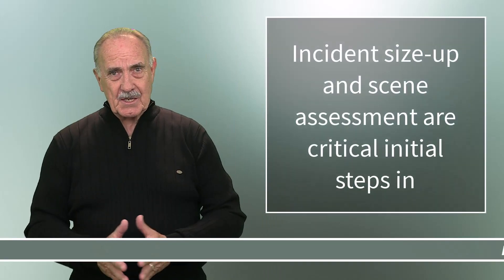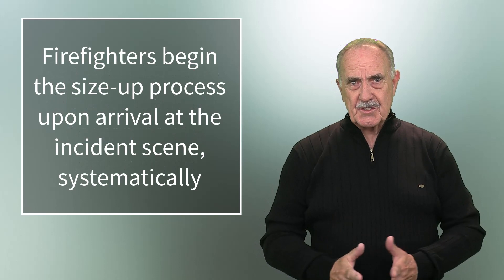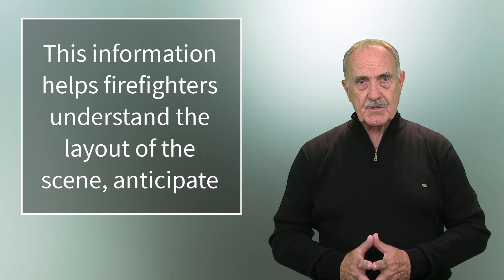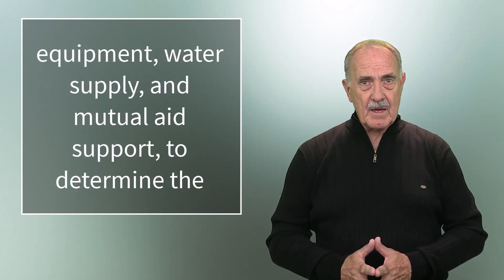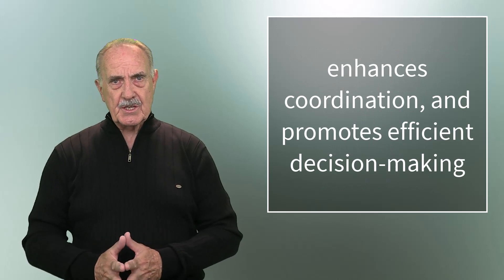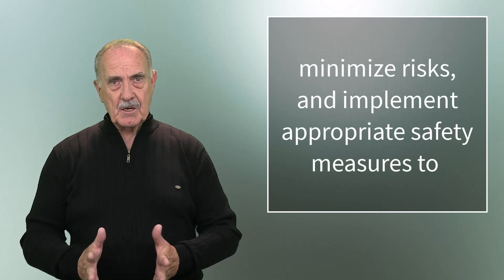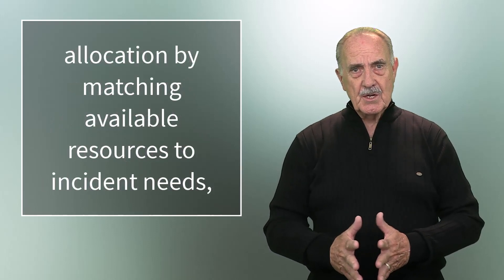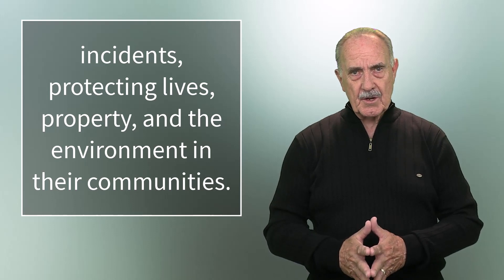Incident Size up and Scene Assessment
Get your FREE sample copy of my course The Firefighter Badge

0:00 – Introduction
0:28 - Critical Initial steps
1:10 - Observation and Assessment
1:41 - Scene Survey
2:09 - Risk Assessment
2:39 - Resource Evaluation
3:08 - Communication
3:42 - Enhanced Situational Awareness
4:09 - Risk Management
4:30 - Strategic Planning
4:56 - Optimized Resource Allocation
5:19 - Conclusion
5:56 - Website

Chief Turner uses his experience and expertise to guide the prospective entry-level firefighter candidate as they progress from application to badge

Join my Facebook group:  Facebook.com/chiefsclassroom